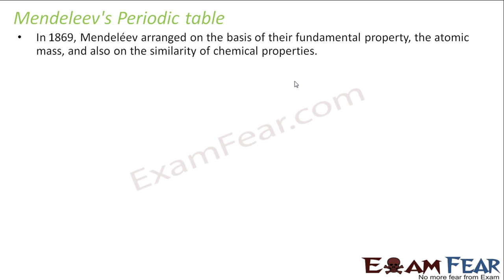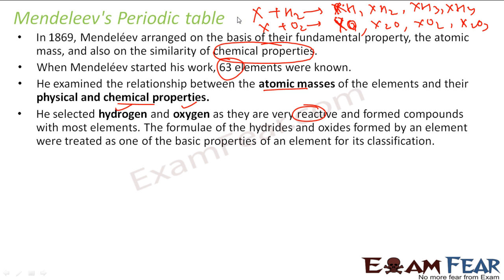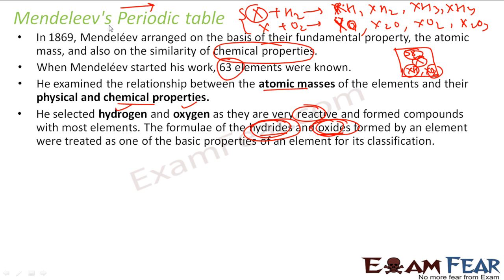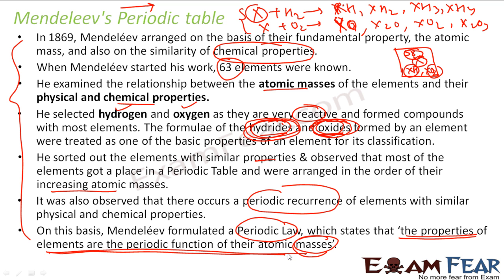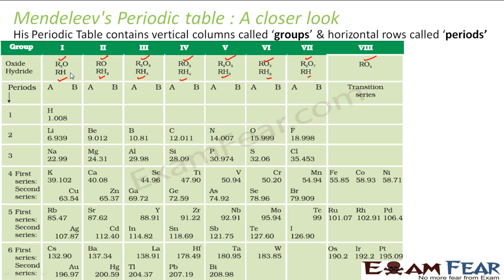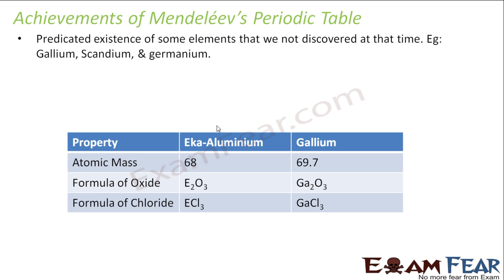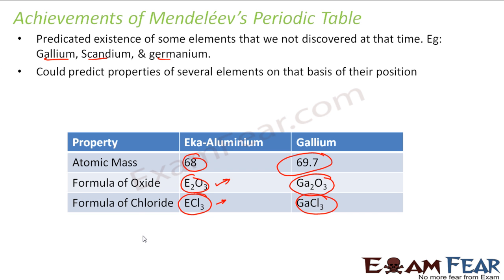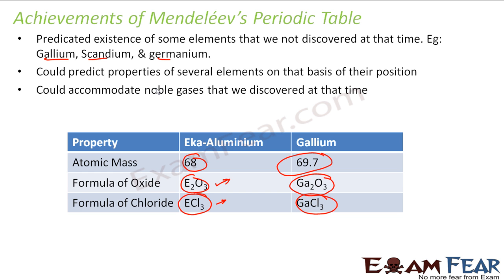Chemistry Periodicity in properties part 4 (Mendeleev periodic table) CBSE class 11 XI